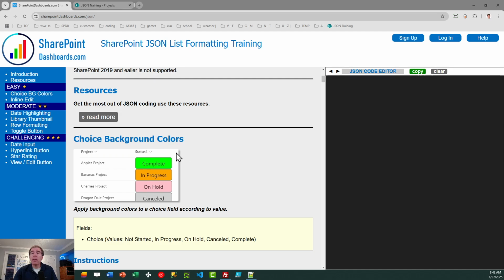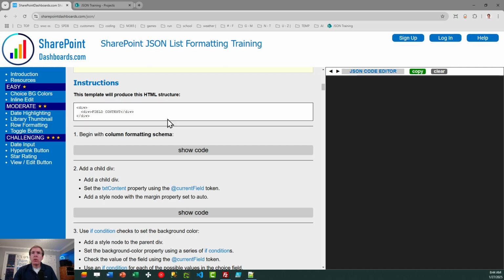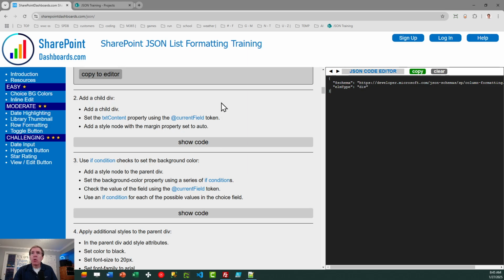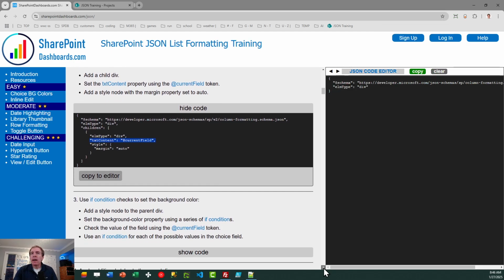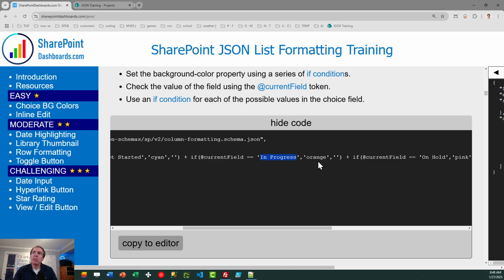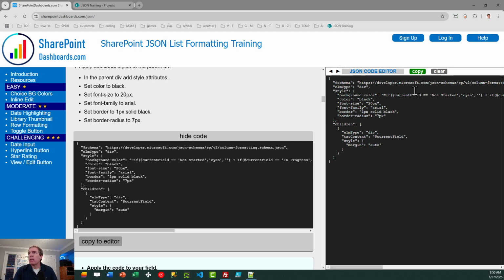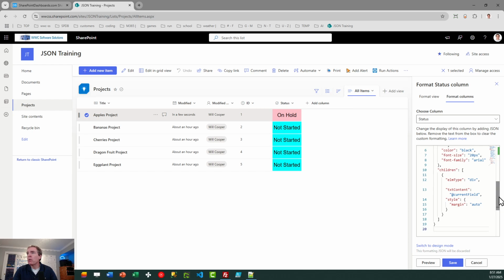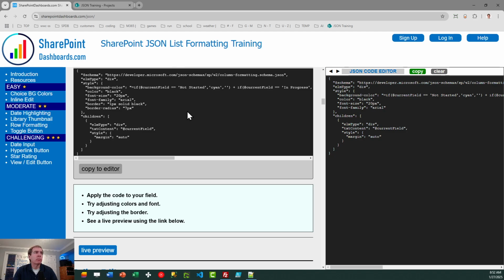SharePoint JSON Training Choice Field